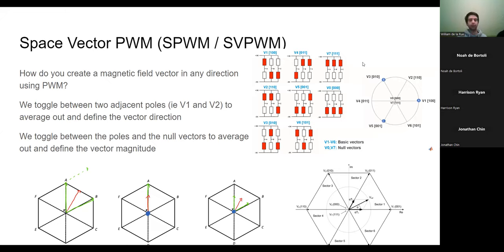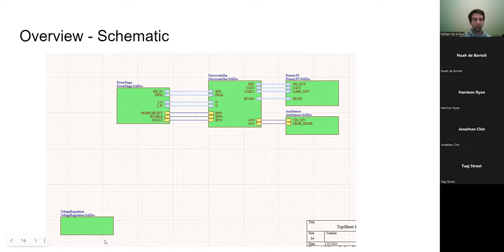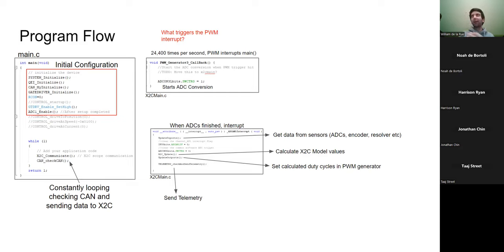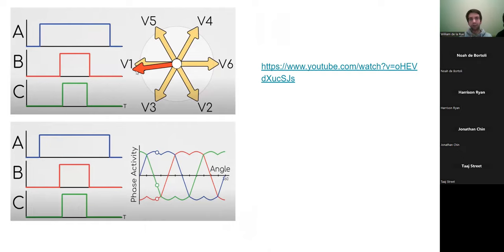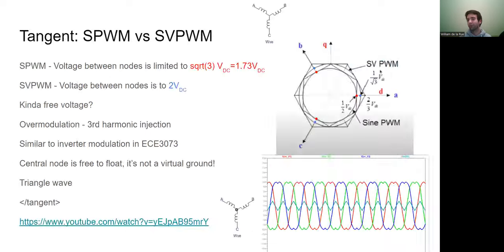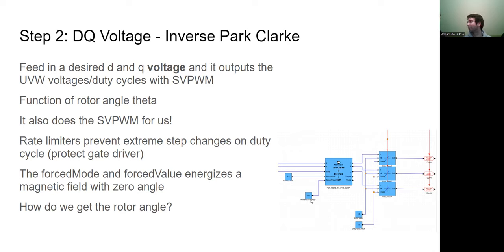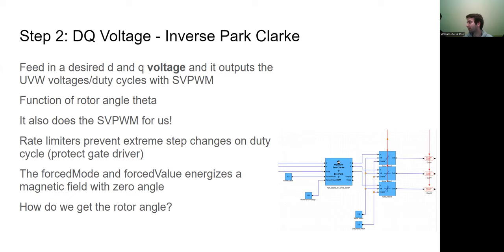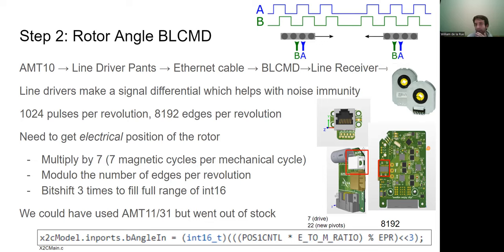Schematic, PCB and X2C - BLCMD Workshop - Part 2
The second part of the workshop on the Brushless CAN Motor Driver developed by Nova in 2023.

This video covers an overview of the schematic, PCB, X2C control, and the inverter.